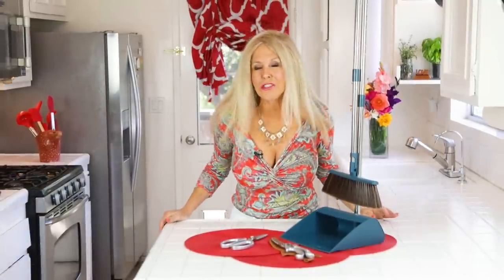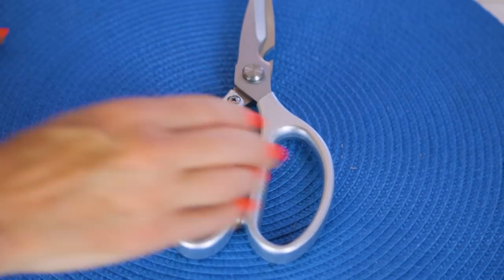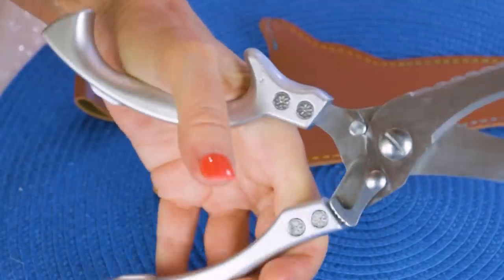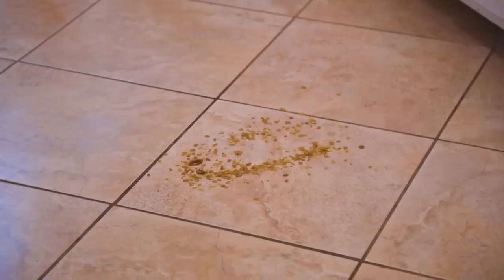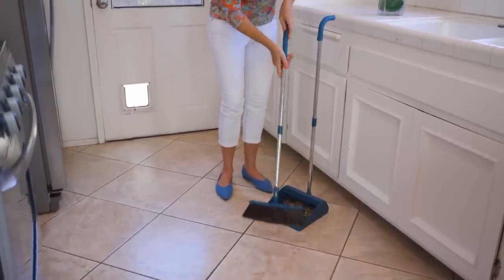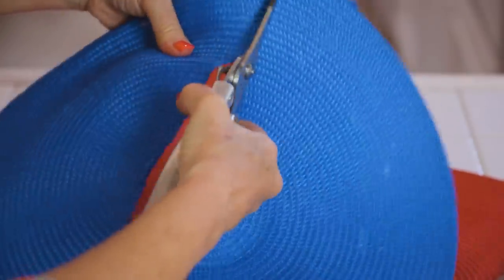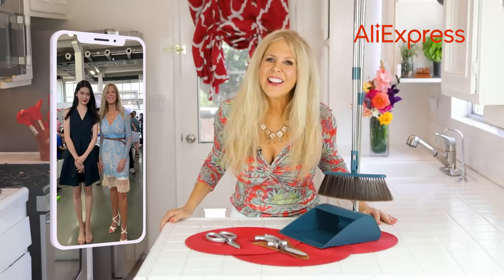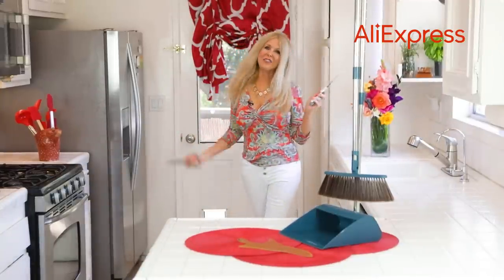Best New Kitchen Gadgets AliExpress 2022 Must Haves Summer Sale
Rebecca Brand shows some great deals in Kitchen MUST HAVES!   Shop sizzling summer savings,discount Up to 70%
Official Stage: Jun 27 0:00:00(PDT) - July 1 23:59:59(PDT)， Don't miss it and enjoy the discounts.   Quantity is limited, first come first served.
➭ Broom & Dustpan Set
➭ Kitchen Scissors
➭ Sliver with cover：
RebeccaBrand3: $3 off on orders over $20
RebeccaBrand6: $6 off on orders over $40
RebeccaBrand9: $9 off on orders over $60
RebeccaBrand15: $15 off on orders over $100